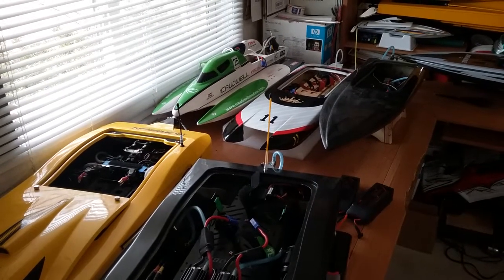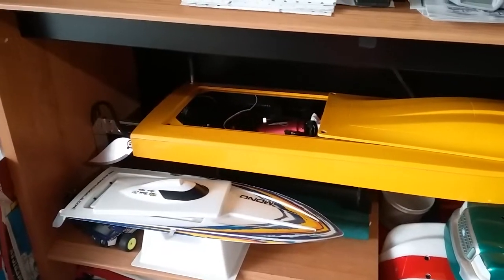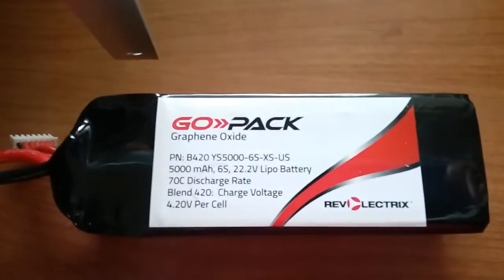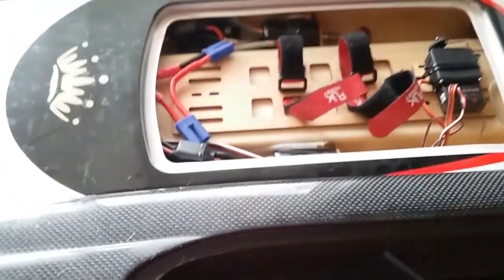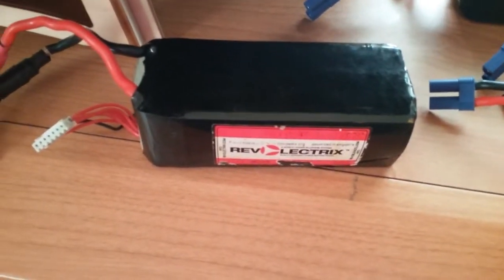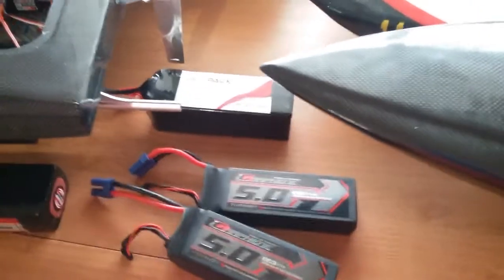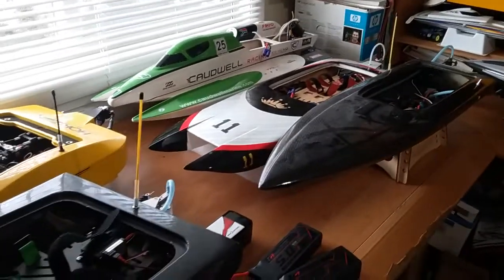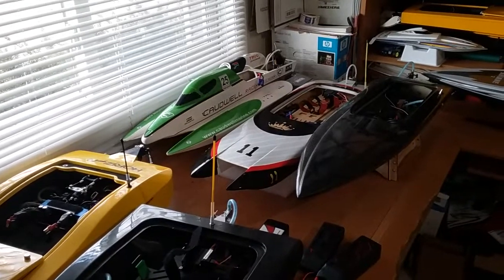Motors, Batteries and Esc's for All my boats / plans for 2019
So i had a request video.

Just to be clear the batteries mentioned with the apparition will be run with a different set of motors.